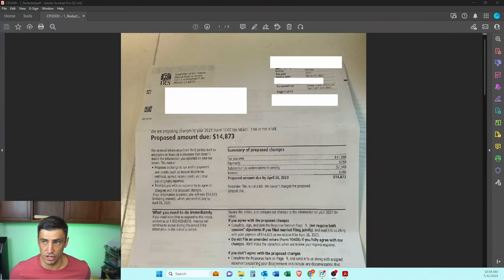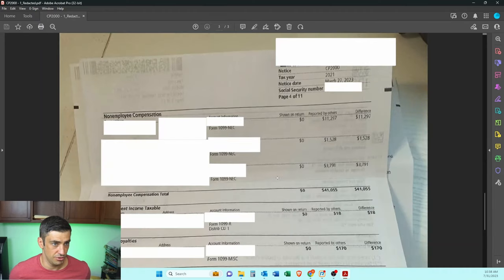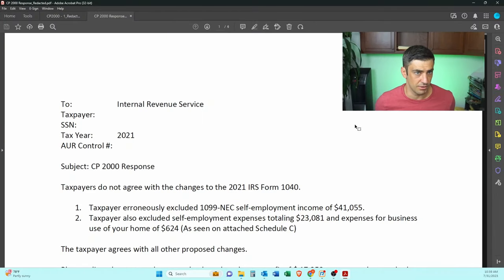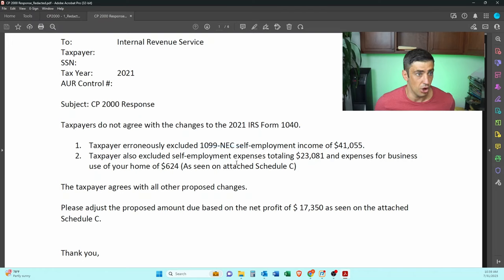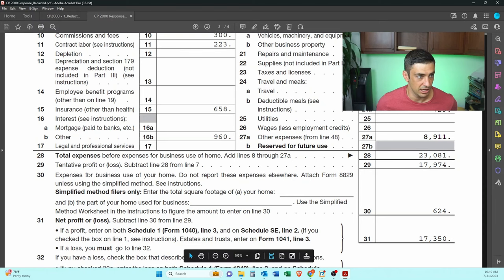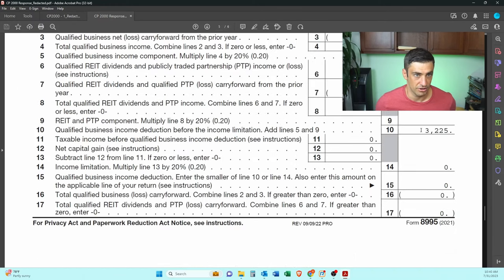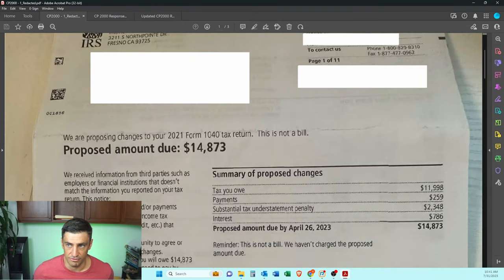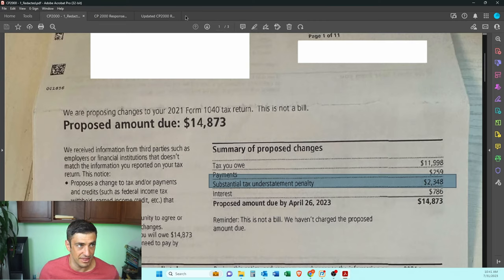CP2000 Response - 1099 NEC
If you are looking for CP2000 Help, Book a Consult Now!

In this video we go over an IRS CP2000 (proposed amount due) notice that we responded to and saved about $11,000 on. The issue at hand in the case was the unreported 1099-NEC self-employment income. We responded by saying that yes, we missed the unreported self-employment income, however we also missed reporting the expenses.

This took about 4 months to get the answer back from the IRS.

We go over the actual notice received, our response, and the results from the IRS.

00:00 Intro
00:40 Original CP2000 Notice
01:26 CP2000 Response
02:50 CP2000 Response Results